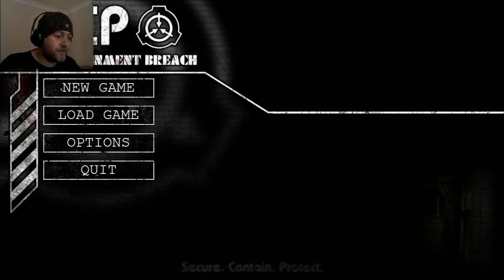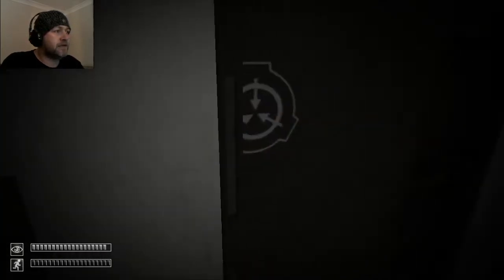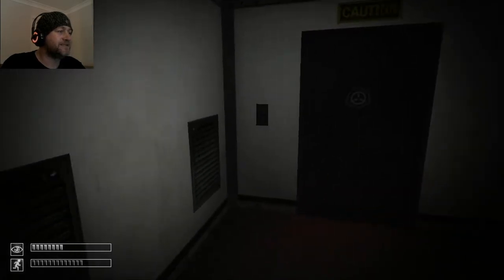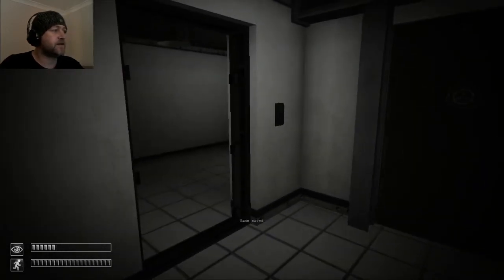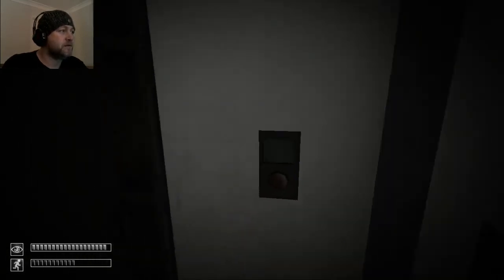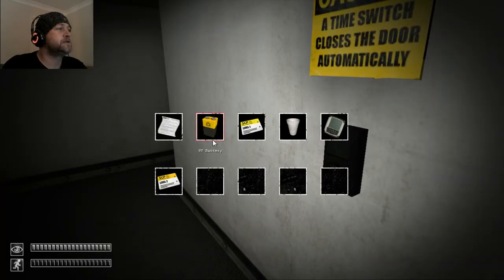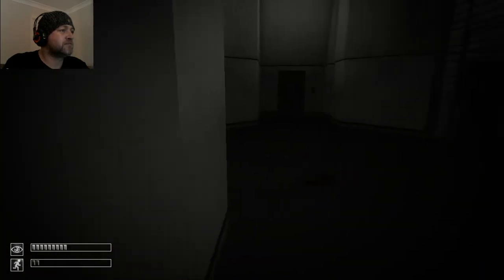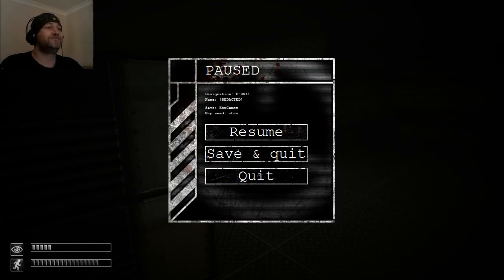SCP - Containment Breach with EbuGamer #7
I finally did it!
Zotac GeForce GTX 780 OC Edition
One person will win one Zotac GeForce GTX 780 OC Edition Video Card
Drawn 24/08/2014
Please read t&c`s
Become a EbuGamer V.I.P and get a bundle of games from Bundle Stars, 10 entries in the daily competitions and 100 in the major competition.